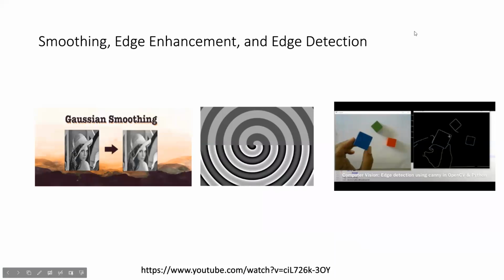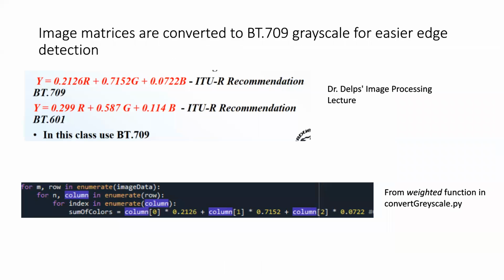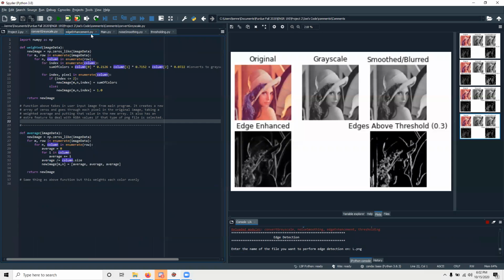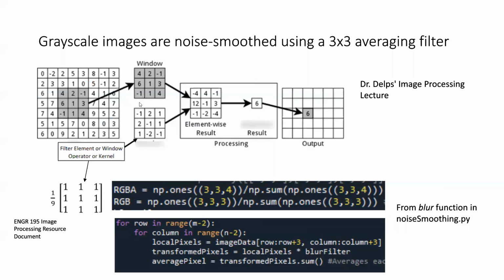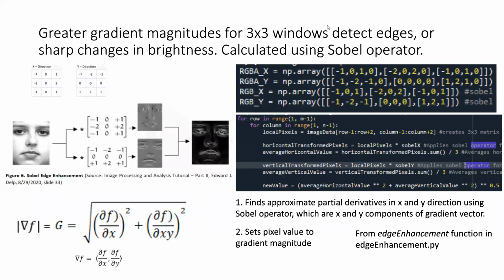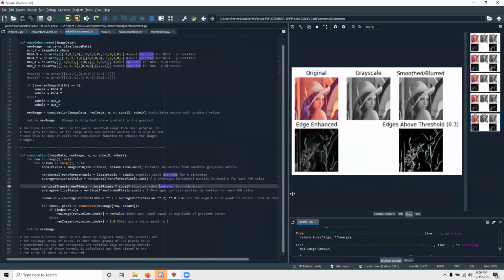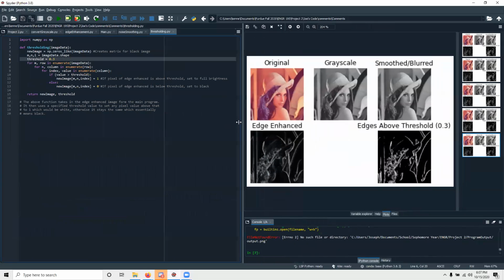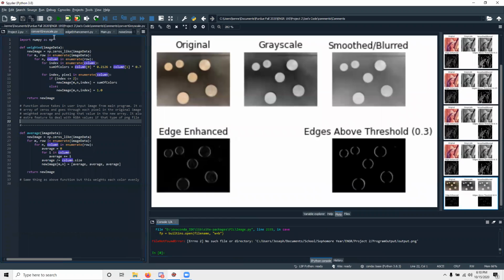ENGR 195 Team 8 Project 2 Demonstration